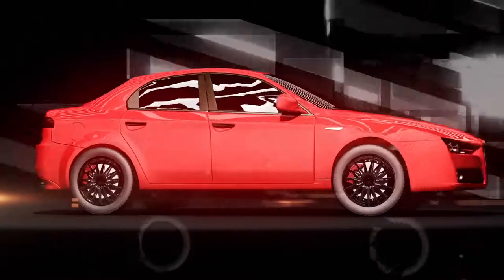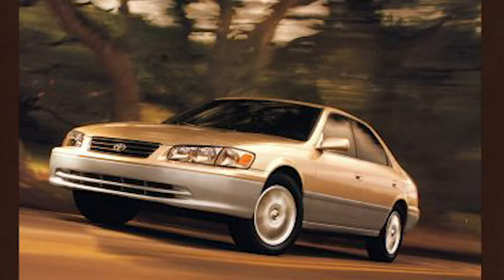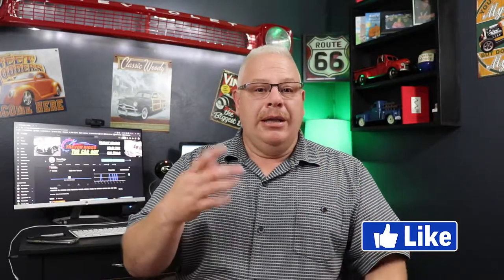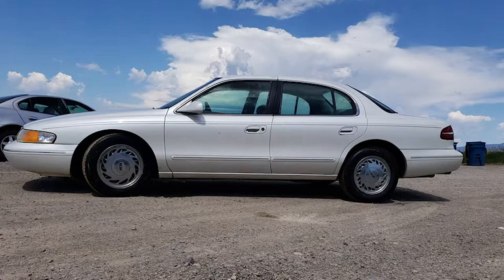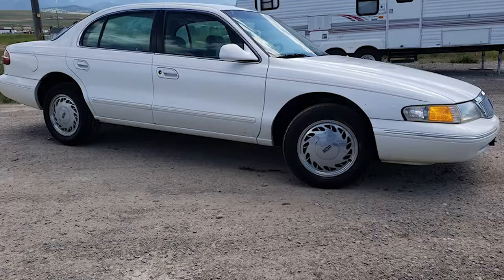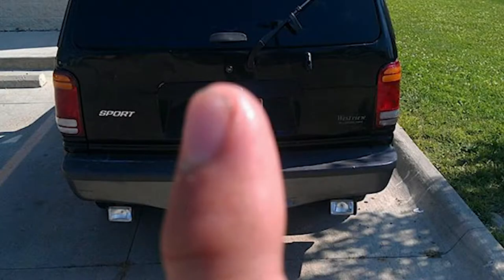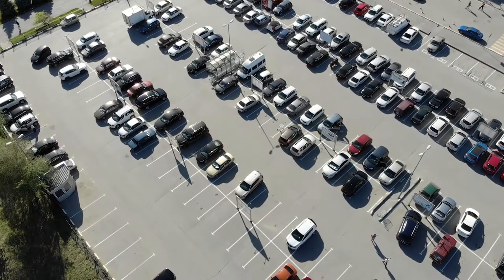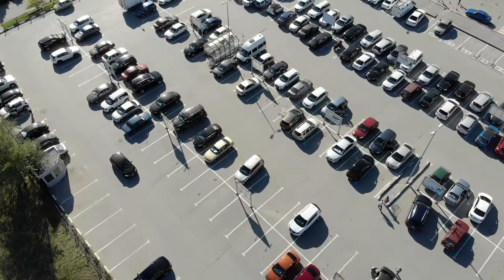How To Sell Your Car Like A Pro (pt3)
Learn how to sell your car like a pro so you can get the most money possible with the least amount of headaches.  Selling a car today takes skill and know-how and I will show you the exact steps I use to sell your car like a pro.

This is a Great Description!

Exceed your expectations with our 2016 Ford Escape Titanium 4WD in beautiful Shadow Black! Powered by a TurboCharged 2.0 Liter EcoBoost 4 Cylinder that offers 240hp while perfectly matched with a 6 Speed Selectshift Automatic transmission. You'll score near 30mpg on the highway in your sure-footed Four Wheel Drive Escape. Aerodynamic and sleek, our Titanium makes a stylish statement with its prominent alloy wheels, fog lights, and hands-free liftgate.

Settle into Titanium's heated leather seats and enjoy dual-zone automatic climate control, driver memory settings, full power accessories and the versatility of 60/40 split-folding and reclining rear seats. Bluetooth phone/audio and the SYNC 3 electronics interface with smartphone integration keep you connected as you turn up your favorite tunes on a 10-speaker Sony sound system with CD, USB/iPod interface, and satellite radio.

Carefully constructed with your active lifestyle in mind, safety has never been better with the Escape. Six standard airbags, stability control, SOS post-crash alert, tire pressure monitoring and traction control all ensure your safety on the road. MyKey even lets you customize features such as speed and volume controls for the young drivers of the family. Smart and versatile from Ford, this could be the best decision you'll make all year!